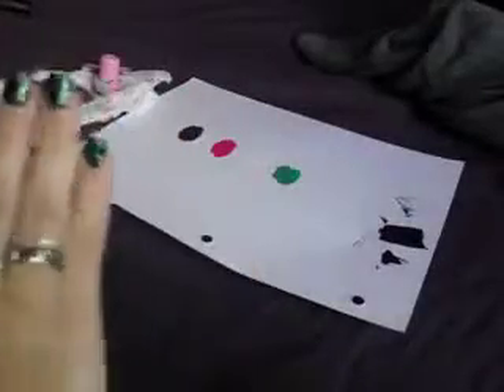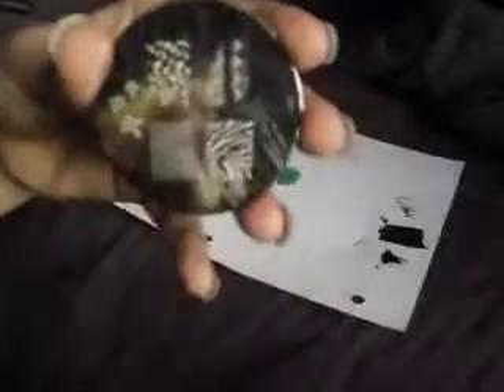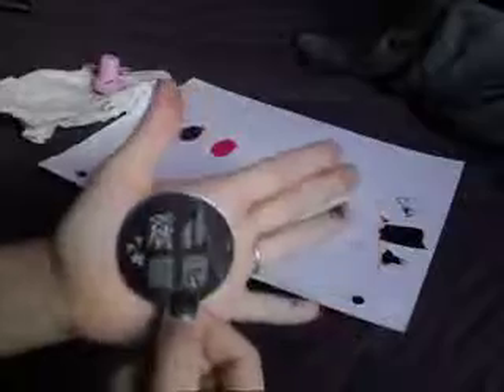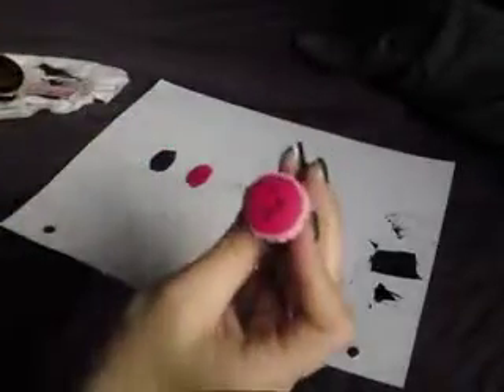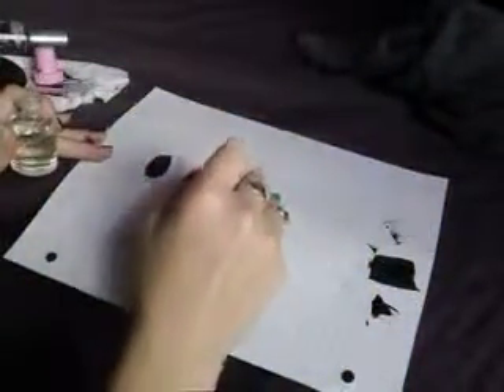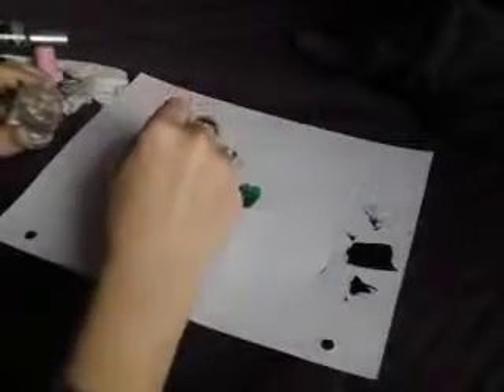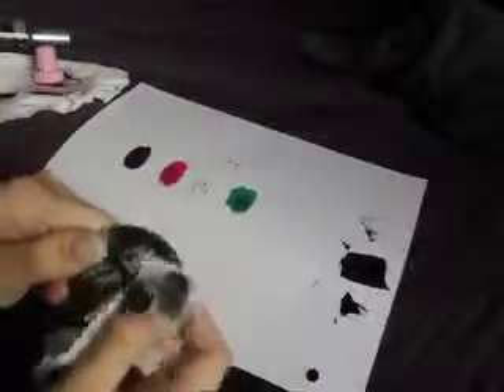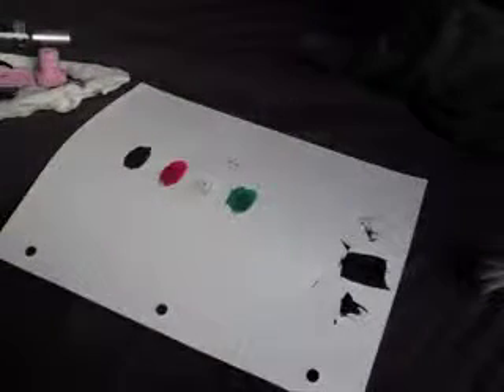nail stamping using konad design plate